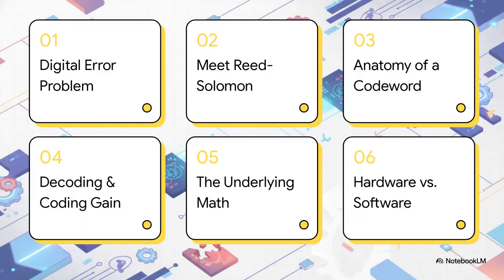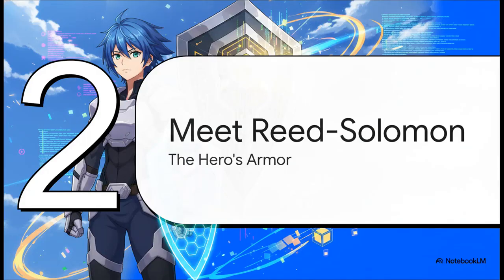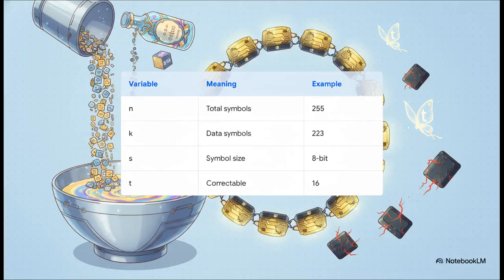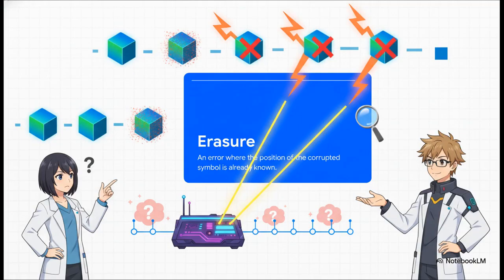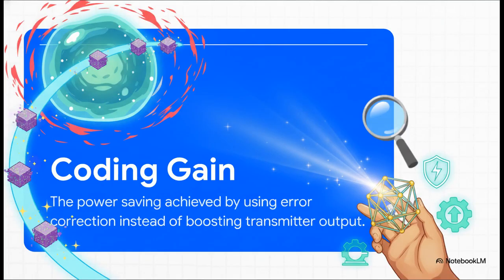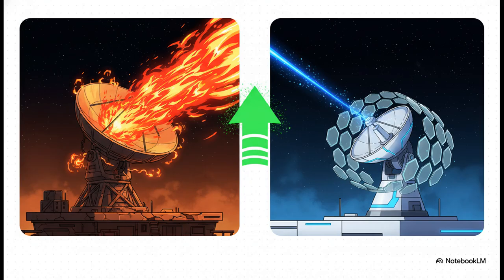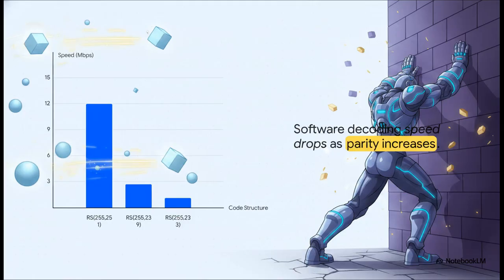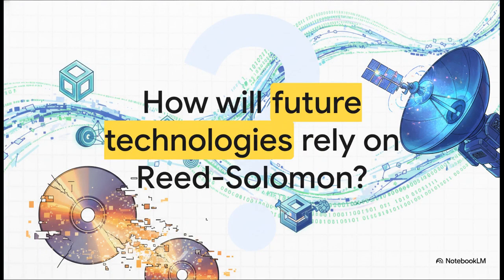How Scratched CDs Still Play: The Math of Error Correction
Ever wondered how a scratched DVD can still play without skipping, or how satellites send crystal-clear images from millions of miles away? Meet Reed-Solomon Codes—the "invisible armor" of the digital age.

In this explainer, we break down:

The Digital Error Problem: Why data is more fragile than you think.

Anatomy of a Codeword: How parity bytes act as a mathematical safety net.

Decoding & Coding Gain: How we fix errors without just "cranking up the volume."

Galois Fields & Generator Polynomials: A peek under the hood of the complex math involved.

Hardware vs. Software: Why your PC might struggle with what a custom chip does in milliseconds.

Whether you're a computer science student or just curious about how our digital world stays connected, this video has you covered!

Chapters (Timestamps)
0:00 Intro: Digital Armor
0:37 Roadmap
0:53 The Digital Error Problem
1:42 What are Reed-Solomon Codes?
2:11 Anatomy of a Codeword (RS 255, 223)
3:44 Decoding: Errors vs. Erasures
4:27 The 4 Steps of Decoding
5:33 Understanding Coding Gain
6:22 The Math: Galois Fields & Polynomials
7:23 Implementation: Hardware vs. Software
8:36 The Future of Error Correction